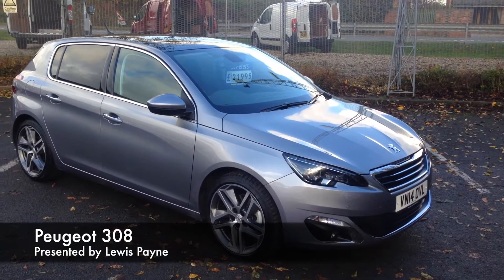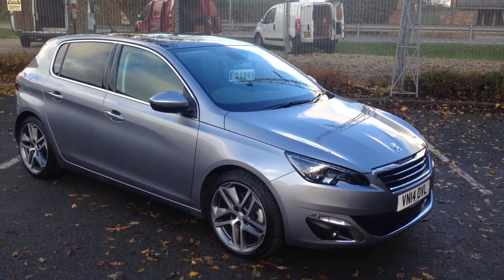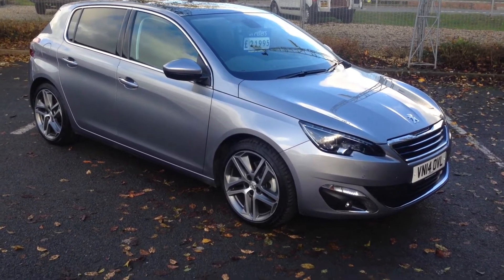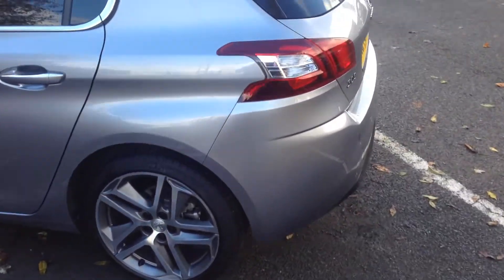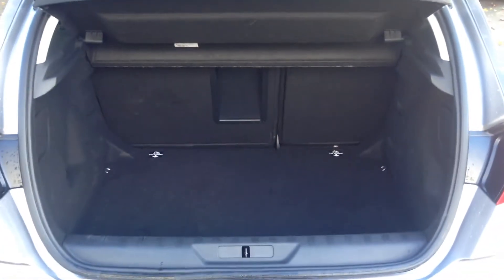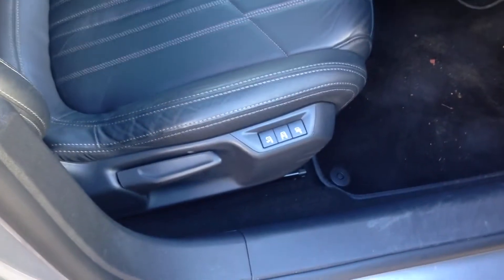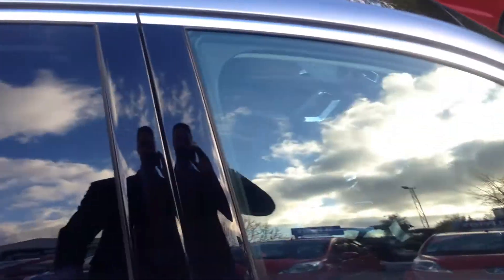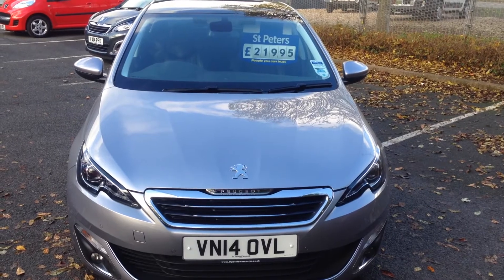2014 Peugeot 308 5 Door Hatchback 2.0 BlueHDi 150 FAP Feline VN14 OVL at St Peters Peugeot Worcester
We’ve got this 2014 Peugeot 308 5 Door Hatchback 2.0 BlueHDi 150 FAP Feline in stock at our St Peters Peugeot dealership in Worcester at the moment! It features satellite navigation, cruise control, 18” alloy wheels, rear tinted glass, rear parking camera, LED daytime running lights, leather interior, and much more!